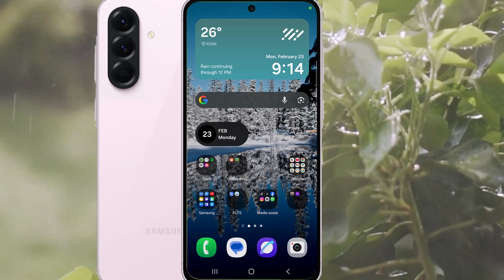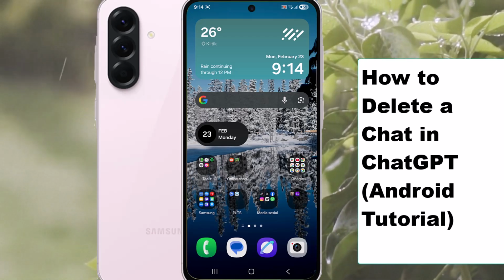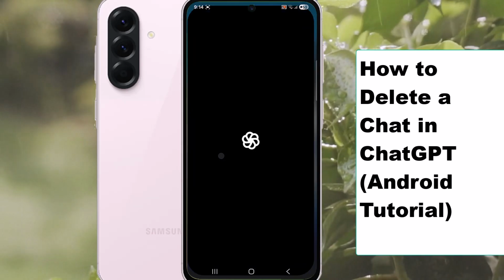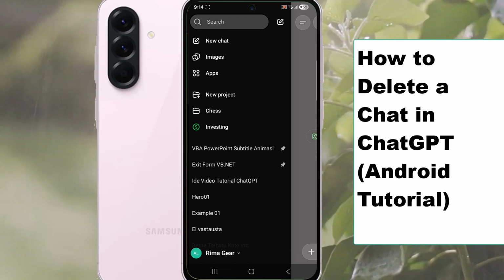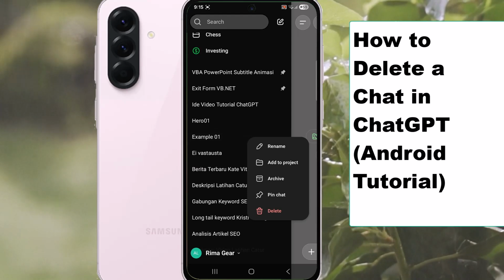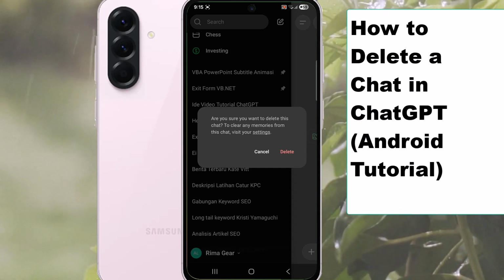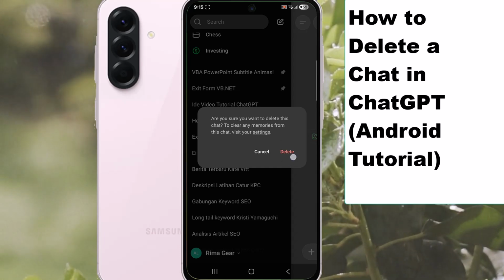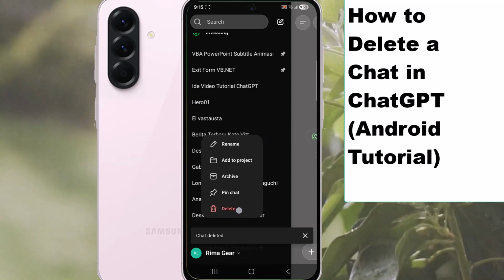Samsung Galaxy A56 : How to Delete a Chat in ChatGPT (Android Tutorial)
Learn how to delete a chat in ChatGPT on your Samsung Galaxy A56 in this easy Android tutorial. If you want to remove old or unnecessary conversations from your chat history, this step-by-step guide will show you exactly how to do it using the press-and-hold method.

In this video, you’ll learn:

• How to open your chat history in the ChatGPT app
• How to delete a specific chat on Android
• How to confirm chat deletion
• What happens after a chat is deleted

This tutorial is perfect for beginners using ChatGPT on Samsung Galaxy A56 or other Android devices.

Deleting chats helps keep your ChatGPT history clean, organized, and easy to manage.

⚠️ Note: Once a chat is deleted, it cannot be recovered.